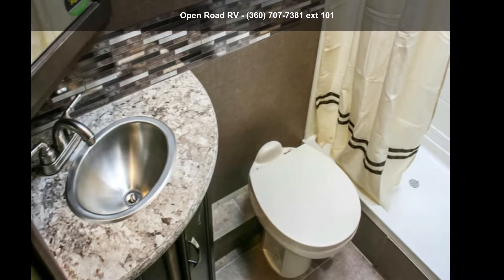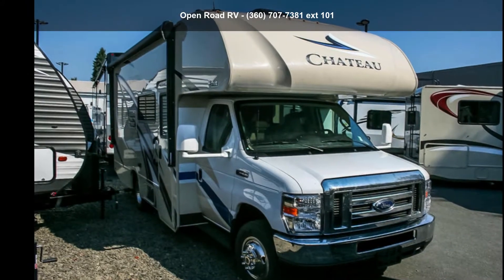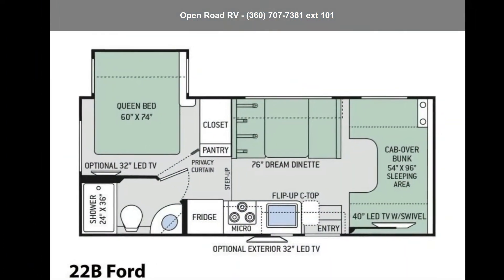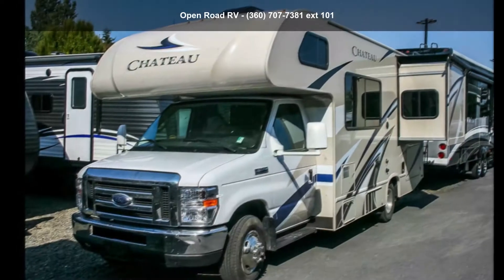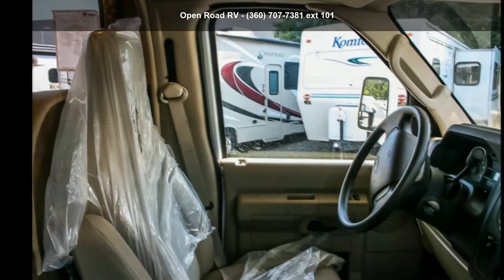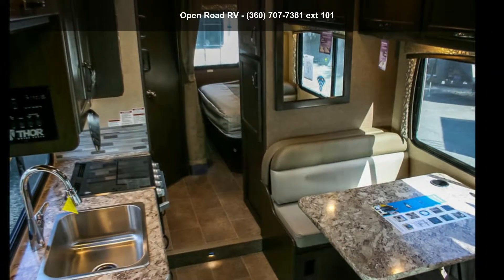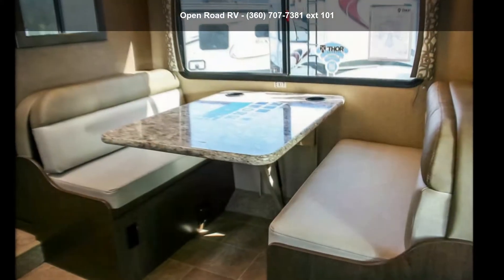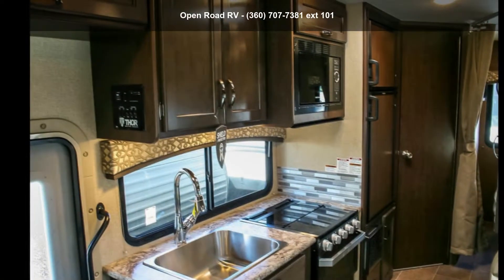2019 Thor Motor Coach Chateau 22B Ford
2019 Thor Motor Coach Chateau 22B Ford
Wherever your pursuits may take you, let the Chateau be the catalyst that makes the journey a memorable one. The Chateau offers an impressive line-up of floor plans, standard equipment and unique options.
LED Clarance Lights
We've thought of every detail, right down to our new LED Clearance Lights

Features may include:
Exterior
Trailer Hitch (8,000 lb Tow / 500 lb Tongue)

Welded Tubular Steel Floor

Welded Tubular Aluminum Roof  and  Sidewall Cage Construction

Vacu-Bond Laminated Roof, Walls  and  Floors w/Block Foam Insulation

One-Piece Fiberglass Front Cap

Slick Fiberglass Sidewalls

Exterior Graphics Package

Exterior MEGA Storage Compartment

Roto-cast Storage Compartments

Flush Mount Radius Luggage Doors

Premium One-piece TPO Roof

Power Patio Awning with integrated LED lighting

Topper Awning (s)